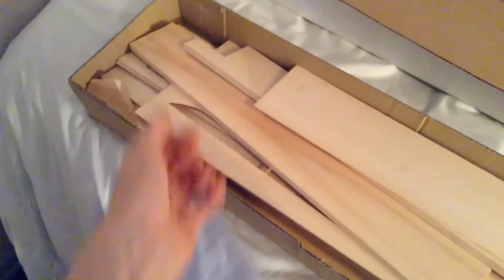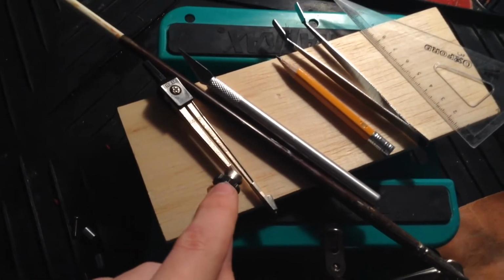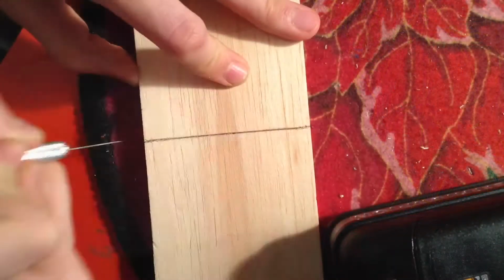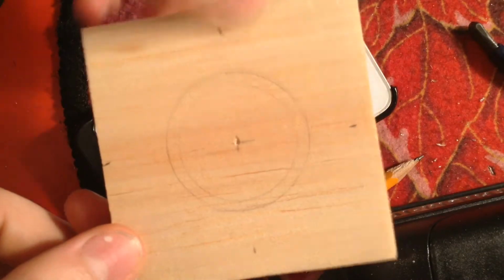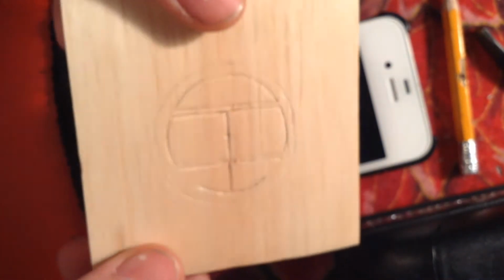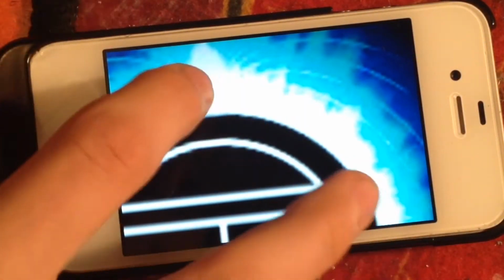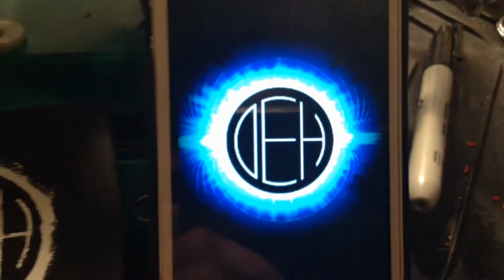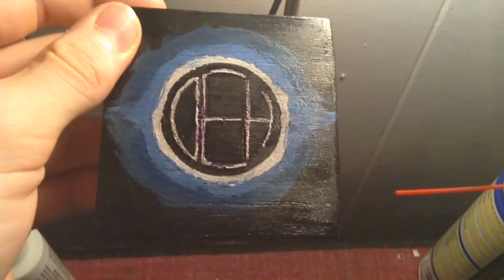Making DarkEclipticHeart Logo